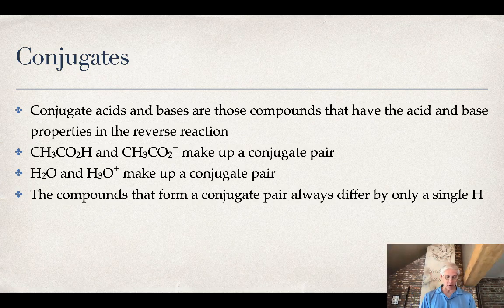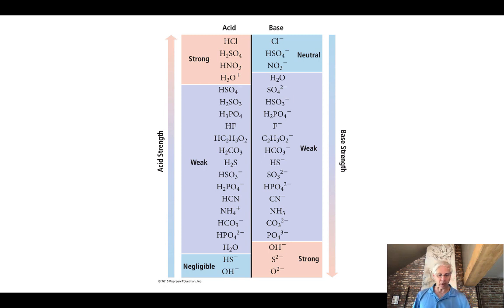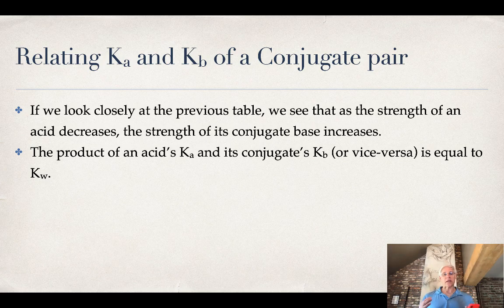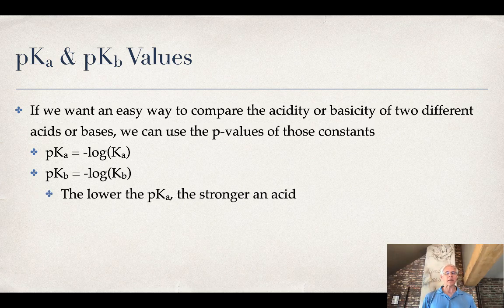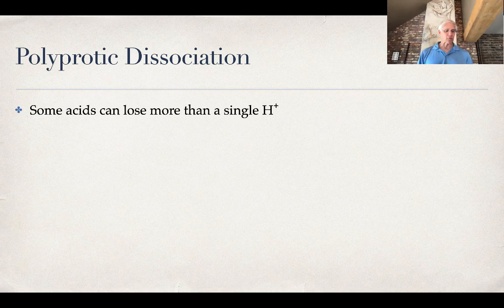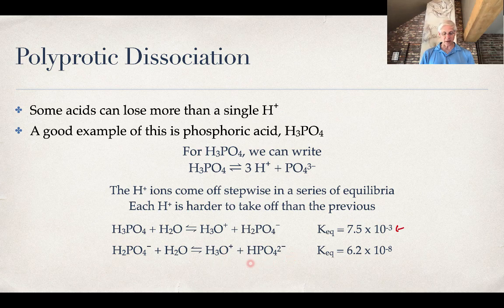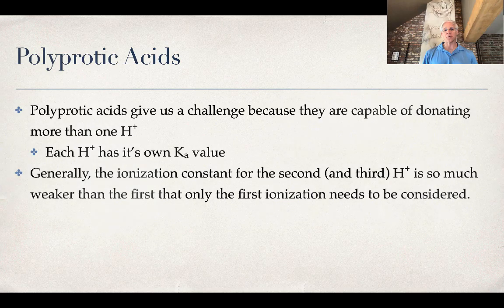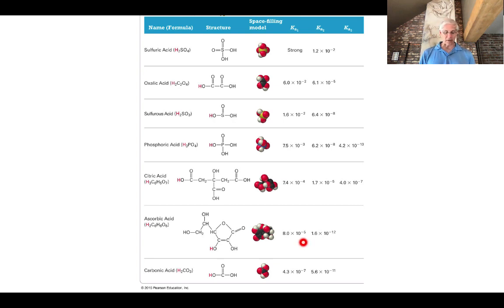Lecture 4e - The Role of Conjugates